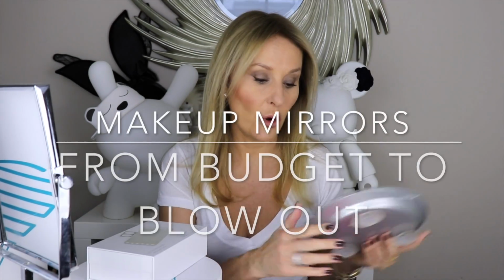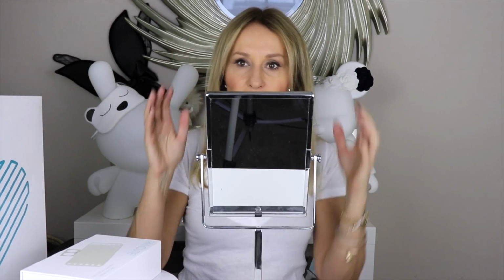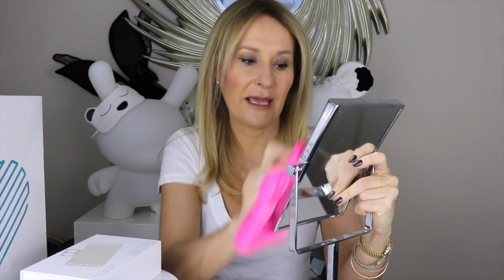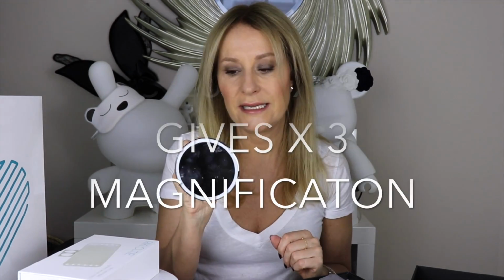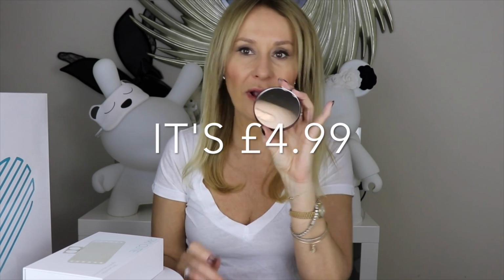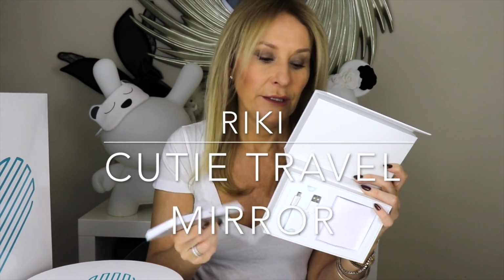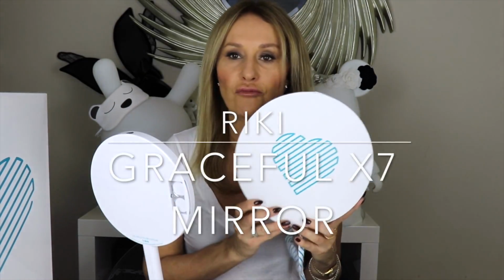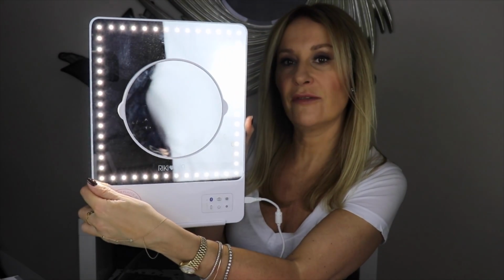MAGNIFYING MAKEUP MIRRORS FOR ALL BUDGETS and all eyesights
LOTS OF YOU ASK WHERE I GET MY X30 MIRROR FROM, so here is the video for you. In it I look at both magnifying mirrors and lit makeup mirrors for all budgets. They really are handy if you are either short or long sighted, have a dark house or flat, or if you are travelling and are in a dark hotel bathroom.

I have covered all options from £5 to over £150 - enjoy. There's something here for every makeup aficionado and also for the rest of us who are struggling to pluck our eyebrows without our glasses on.